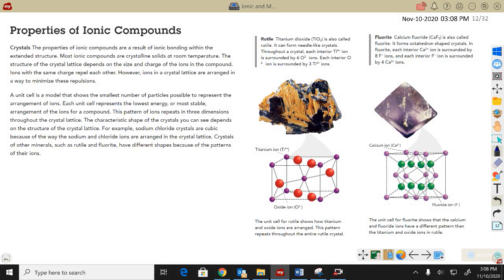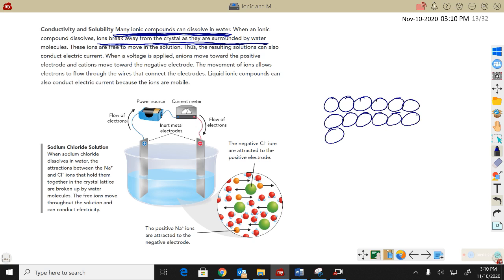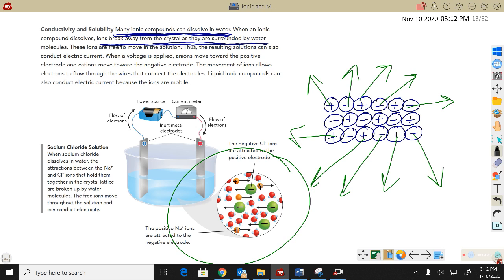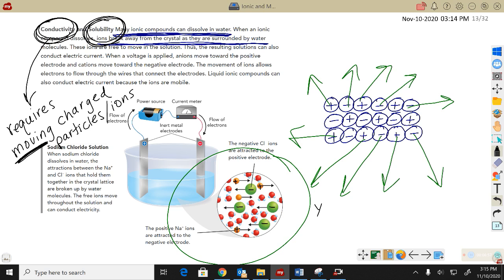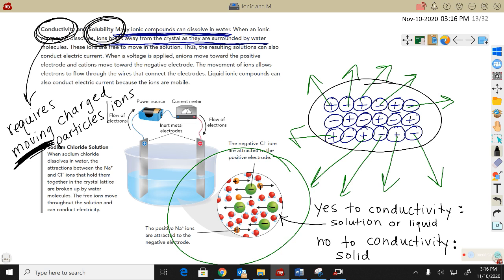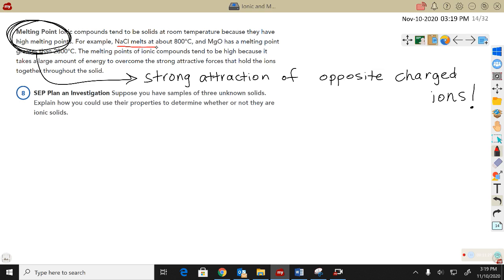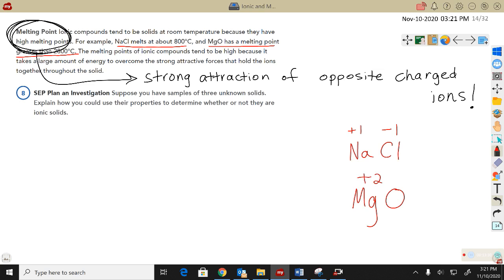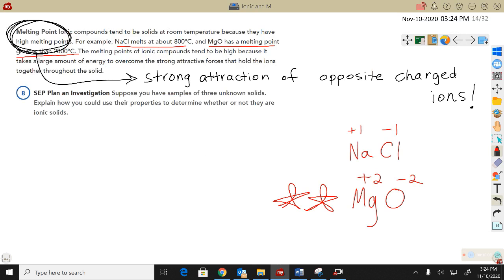Properties of Ionic Compounds